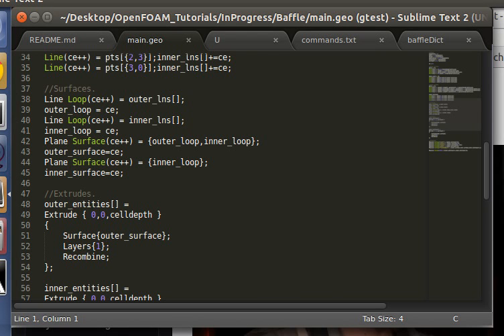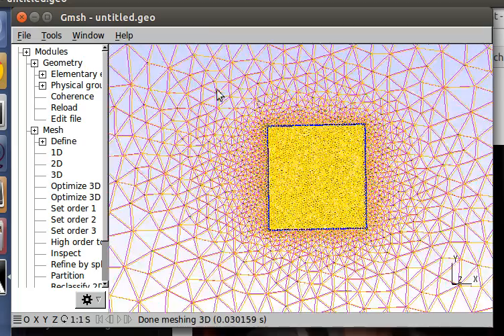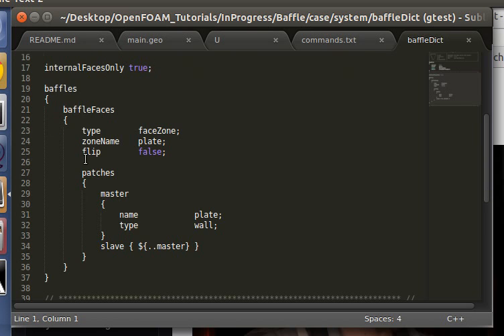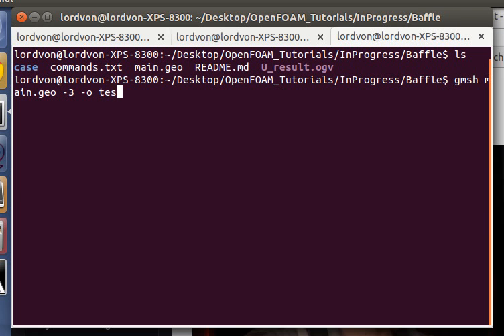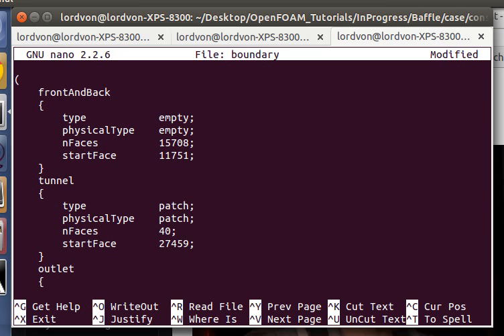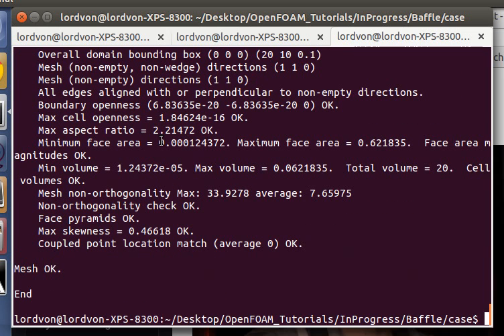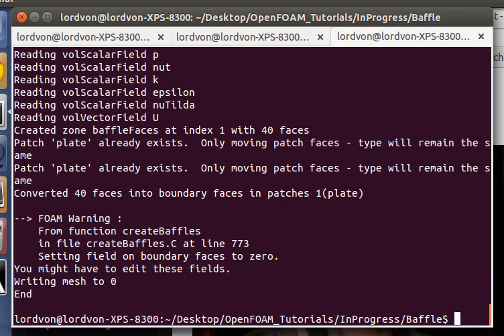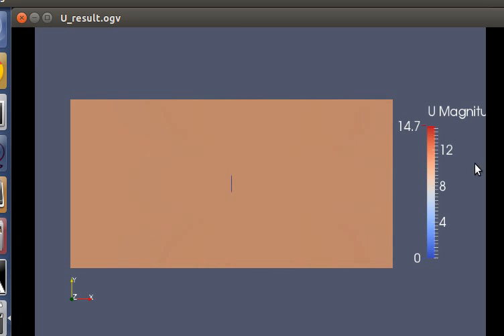How to Make Baffles (Thin Walls, Internal Faces) in OpenFOAM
DESCRIPTION:
Here we will make a simple 2D simulation of a flat plate in a windtunnel.

The flat plate is generated as an internal face in Gmsh. An internal face is a surface where fluid cells are on both sides of the surface. In OpenFOAM, this is known as a baffle. It an internal face that is to be recognized as an infinitely thin wall. The patch type can be something other than wall, for example, it could be cyclic for a pressure-jump actuator disk.

In Gmsh we can group and name internal faces, but they will not be recognized the same as regular boundaries. In the conversion to OpenFOAM, they do not show up as boundaries, but are stored as faceZones with the same name we specified. We detail how to produce a regular boundary from the faceZones using OpenFOAM utilities.

'commands.txt': contains the commands and procedure descriptions for each step.
'U_result.ogv': video of the velocity field results of running the simulation.

OUTLINE:
-Generate mesh in Gmsh.
-Convert mesh to OpenFOAM format.
-Convert faceZone to wall baffle.
-Run the simulation.

This tutorial was run on:
-Ubuntu 14.04 64-bit
-OpenFOAM 2.3.1
-Gmsh 2.9.3